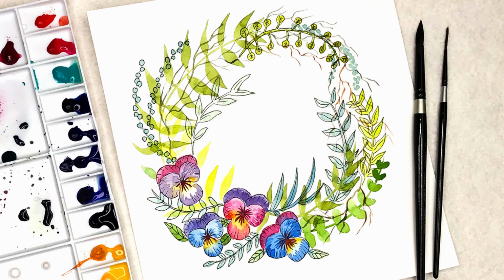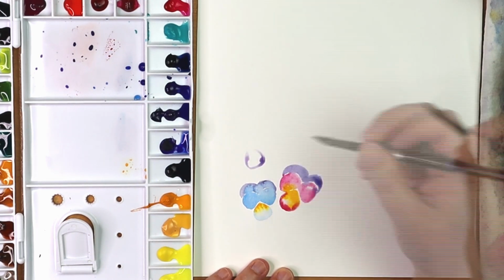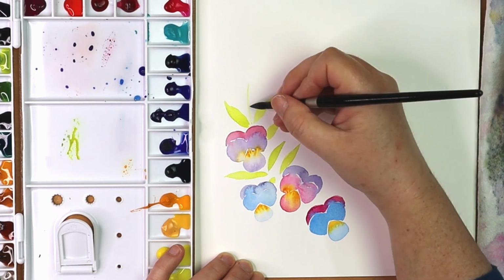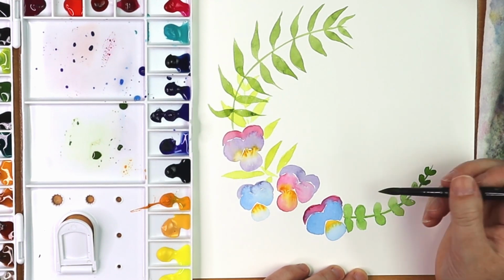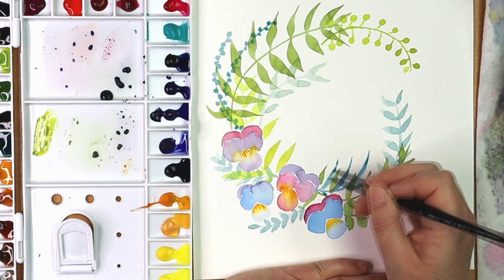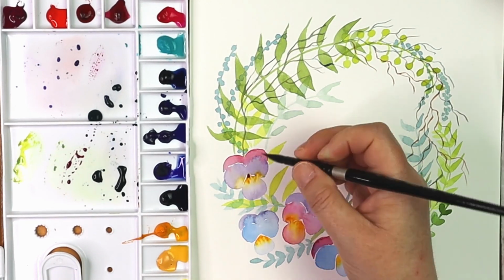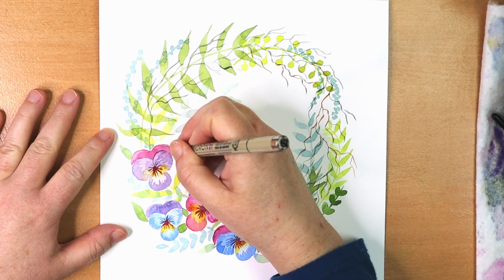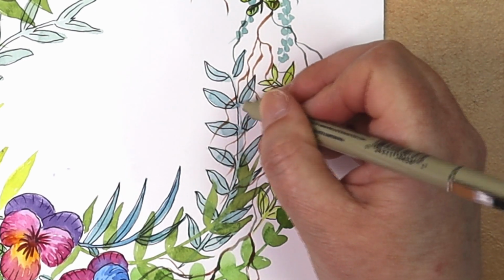Watercolor Flower Wreath Tutorial: Easy Spring Pansies Doodle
Fun Springtime watercolor doodle, easy pansies for beginners. Learn how to paint simple flowers and leaves and vines for a watercolor journal or mother’s day card. Step-by-step and narrated.

MATERIALS AND SUPPLIES:

BRUSHES:
Silver Brush (Round Size 8) Complete Set

PAPER:
Fabriano Artistico Hot Press 140lb Block

PAINT:
Winsor Newton Indian Yellow
Antwerp Blue
Carbazole Violet
Quinacridone Violet
Sap Green
Green Gold
Alizarin Crimson